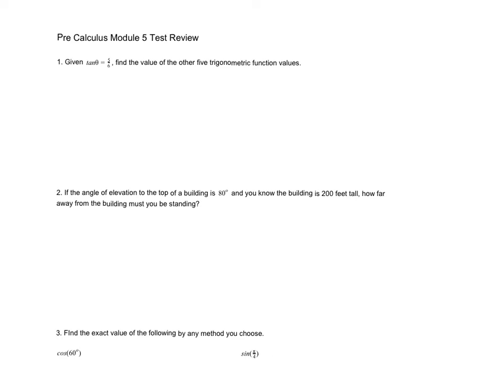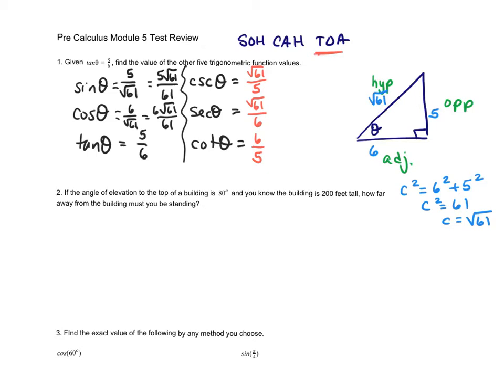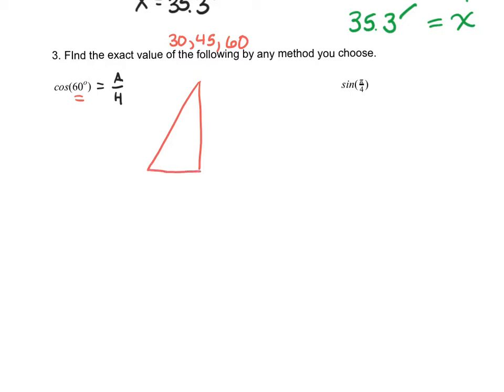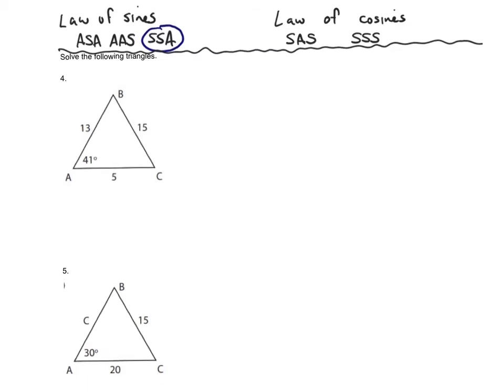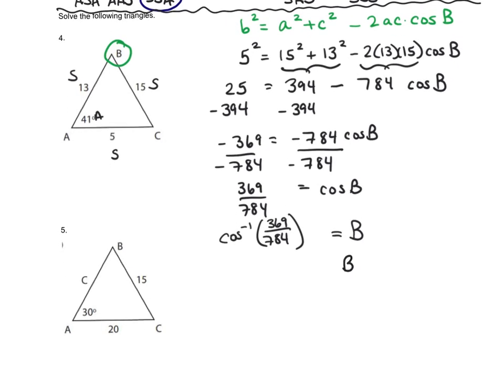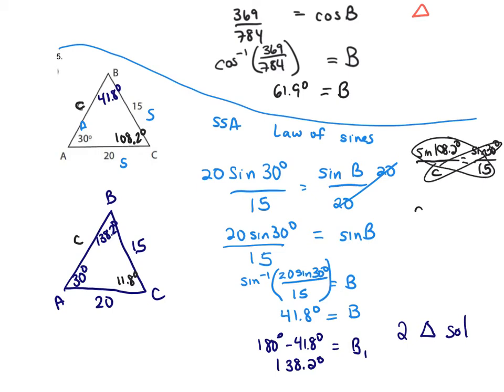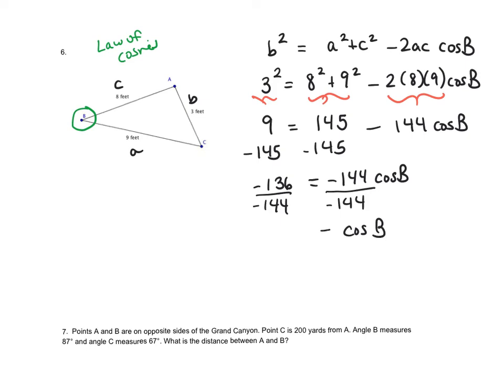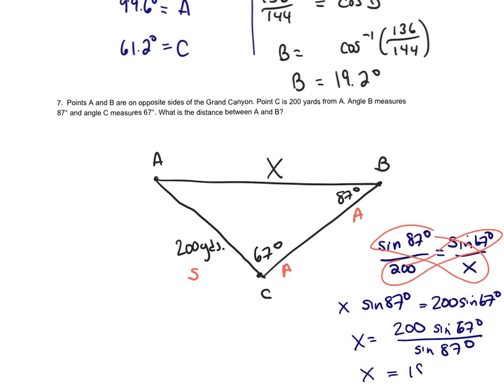Pc 5rev dacc